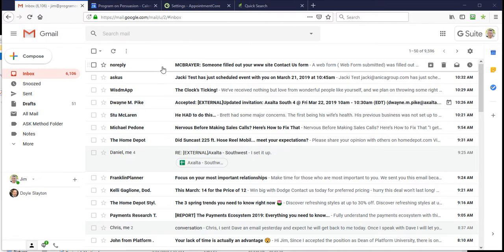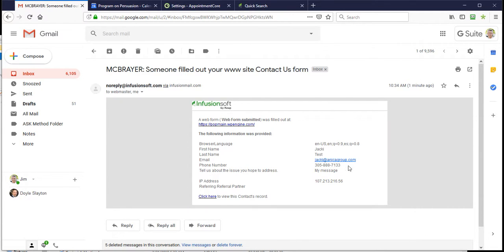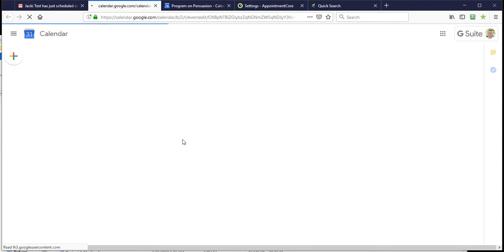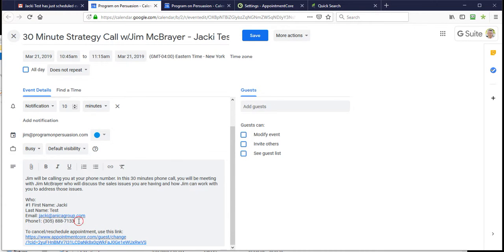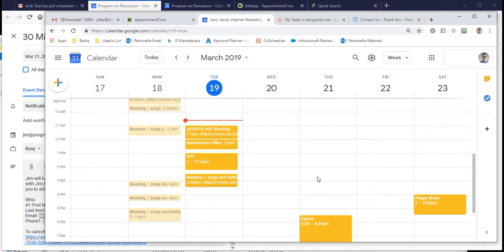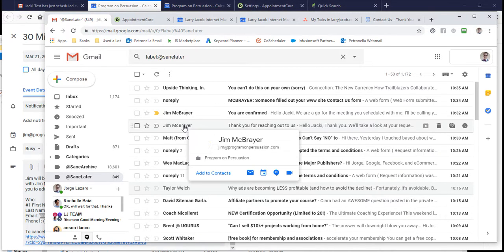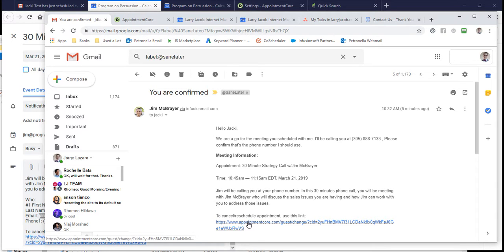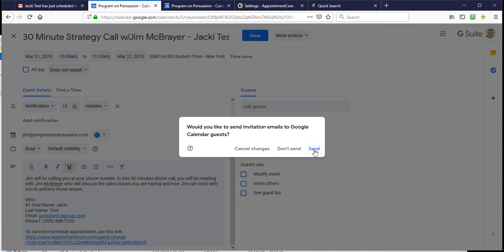AppointmentCore's Still the Best and Here's Why - Part 2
This video continues where Part 1 of this series.  This continues describing how to use AppointmentCore and Infusionsoft to automate scheduling time on your calendar.  This is very convenient for someone interested in meeting.

Fortunately, AppointmentCore integrates very nicely with Infusionsoft and we demonstrate how that works in these lessons.  What we also include are the techniques you can use to make this automated process feel more personal so the impression, and this may be a first impression for a potential customer, is a positive and engaging as possible.